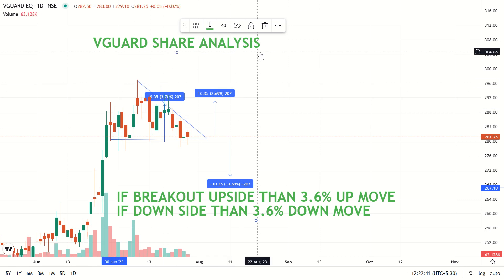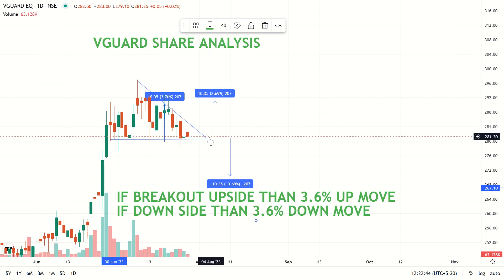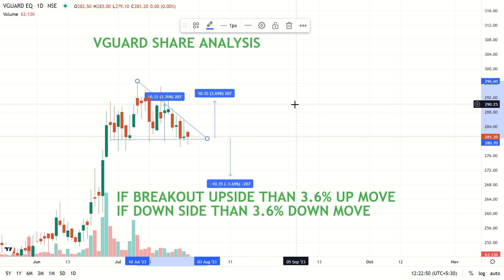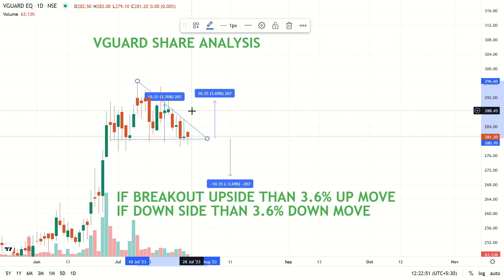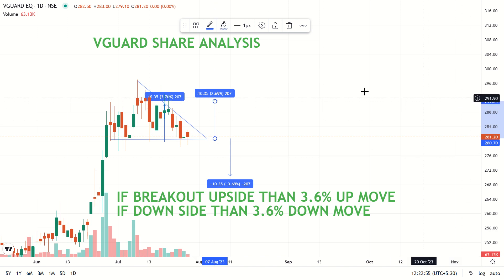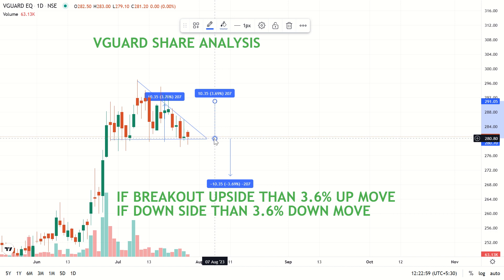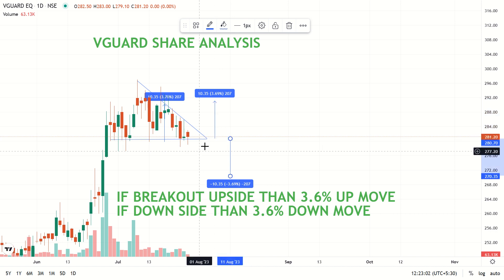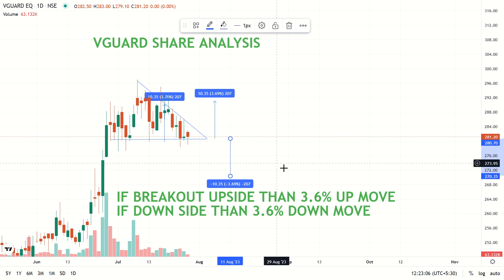VGUARD SHARE ANALYSIS | VGUARD STOCK ANALYSIS | VGUARD SHARE LATEST NEWS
💡 V-Guard Share Analysis: Empowering Your Investment Insights! 🚀

Hello, fellow investors and electrical enthusiasts! 🤝 Are you intrigued by V-Guard Industries Limited and its investment potential in the electrical and consumer goods sector? ⚡💼 If so, you've come to the right place! 🌟

In this community post, we embark on an enlightening journey into the world of V-Guard share analysis. Here, we'll uncover the company's recent financial performance, market position, growth prospects, and contributions to the electrical industry. 📊📈 We'll delve into key operational metrics, discuss industry trends, and evaluate V-Guard's potential for sustainable growth in the dynamic consumer goods market. ⚡🚀

Whether you're an experienced investor keeping a close eye on the electrical sector or a newcomer eager to explore opportunities in this domain, this post serves as your gateway to valuable insights and well-informed decisions about V-Guard shares. 💡

Join the discussion below! Share your thoughts, ask questions, and engage with our diverse community of investors and electrical enthusiasts. 💬🗣️ Let's collaborate and empower each other with the investment prospects that V-Guard has to offer in today's fast-evolving world of electrical and consumer goods. ⚡💼🌐